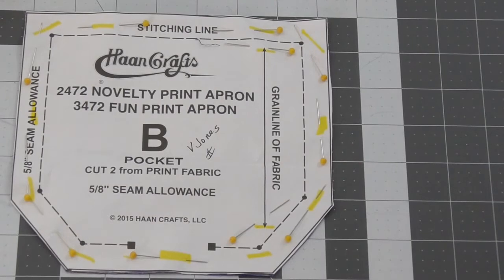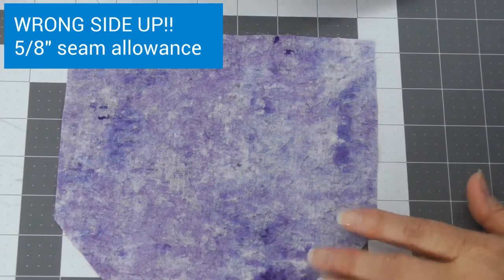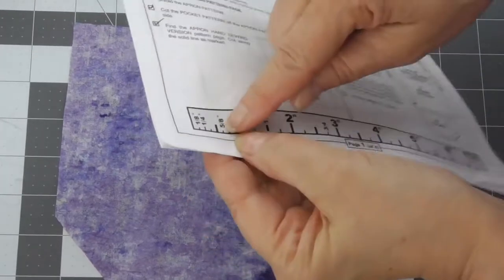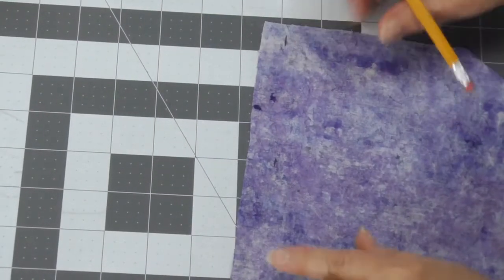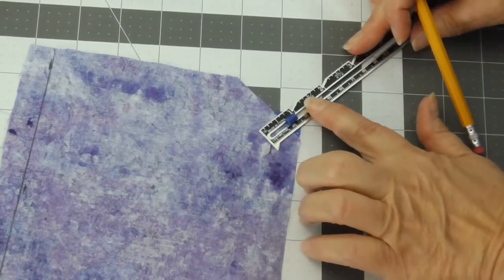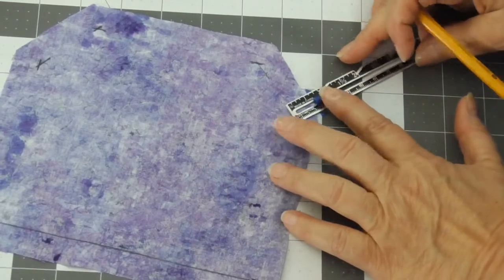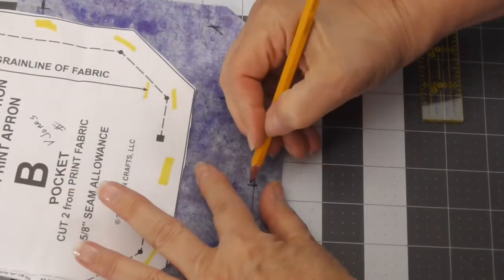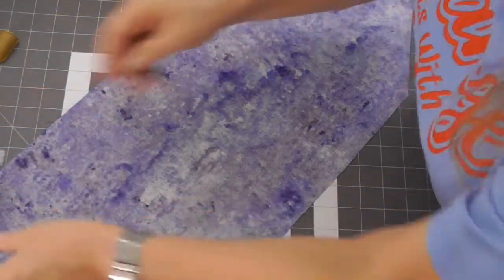8 Marking the Apron Seamlines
Before hand-sewing our Start 2 Sew Apron, we need to mark the seamlines where the stitching will be done.